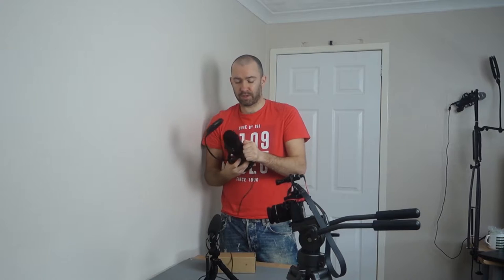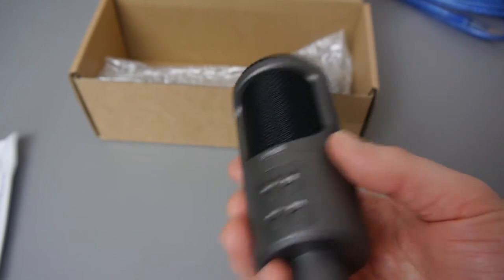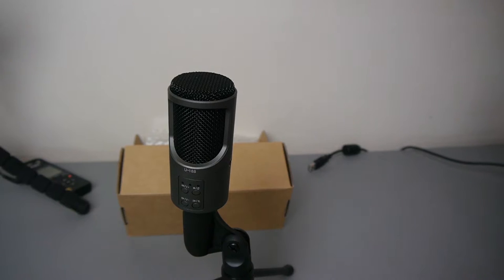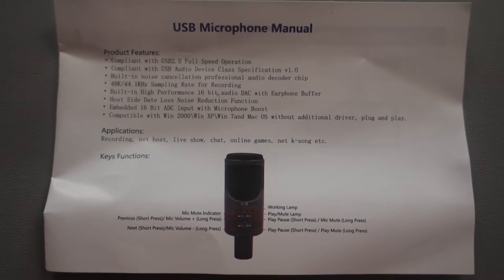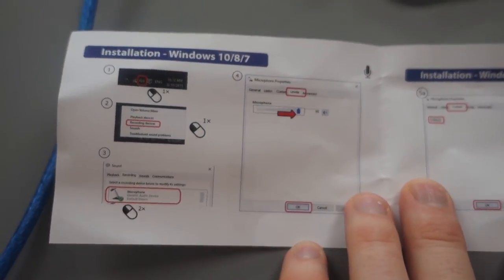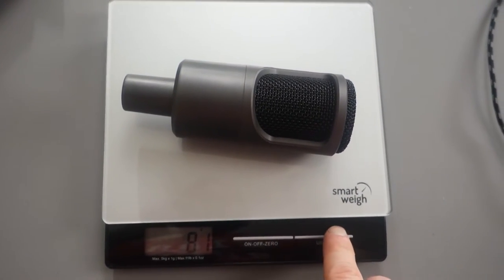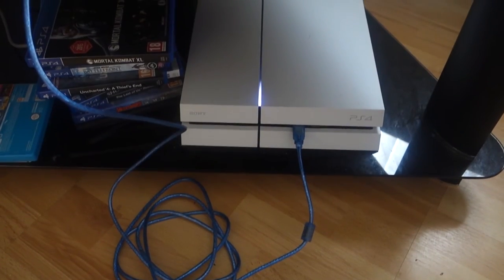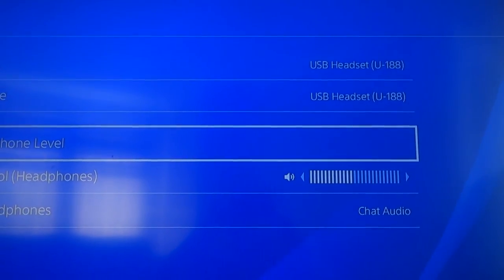Firstec (U-188) - A Studio Condenser Microphone for Under £30 / $38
The Firstec U-188 is a USB powered condenser microphone that is available for only £29.99 in the UK.

Watch this video to see what's included in the box and how the microphone performs in practice.

Kevin